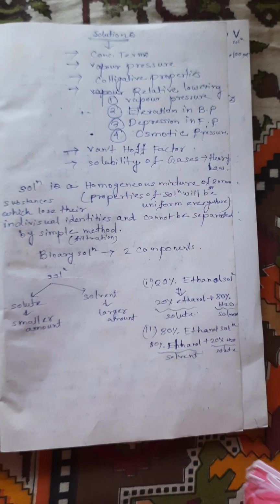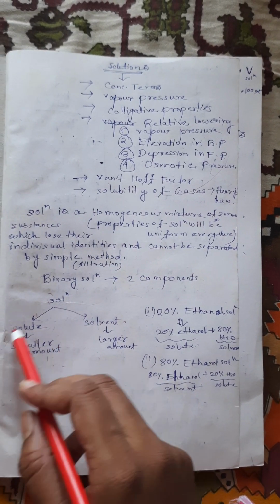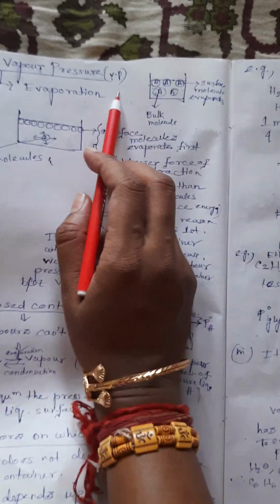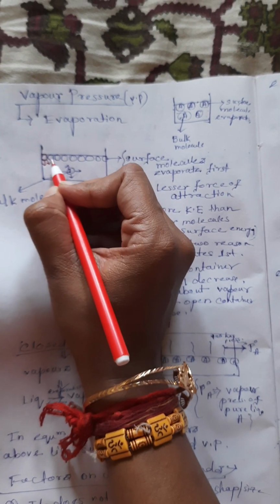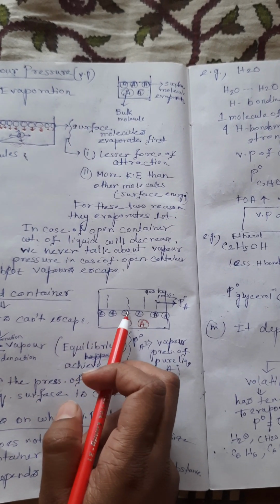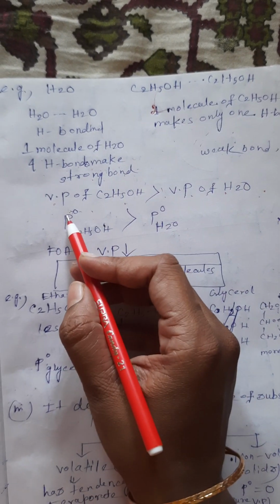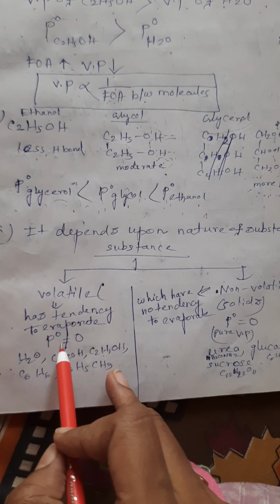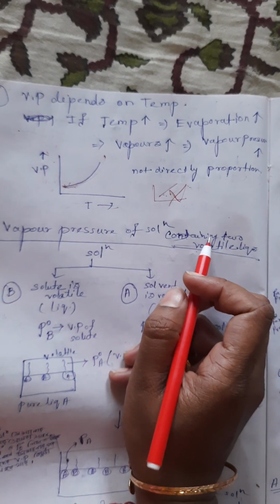solution Part 1